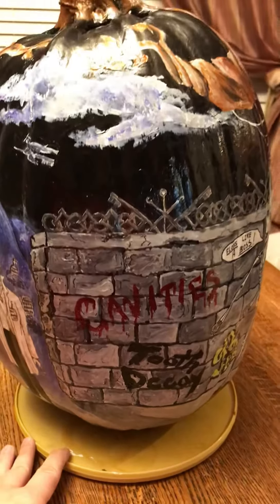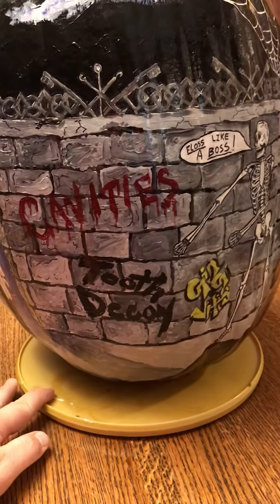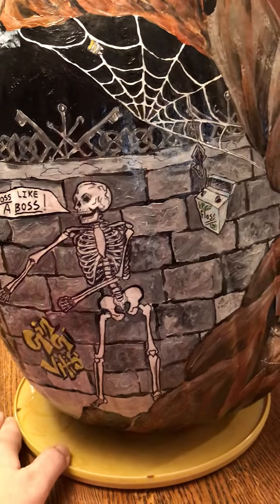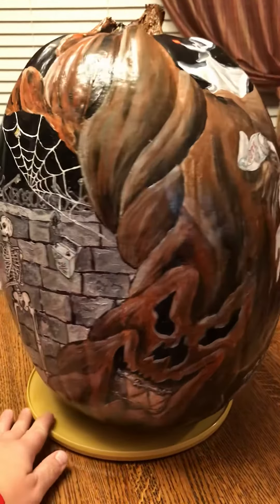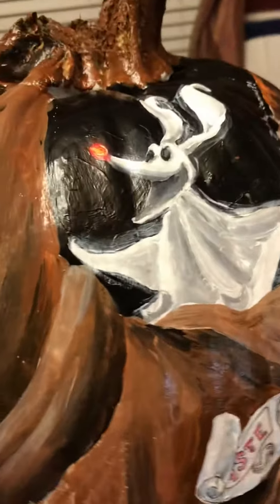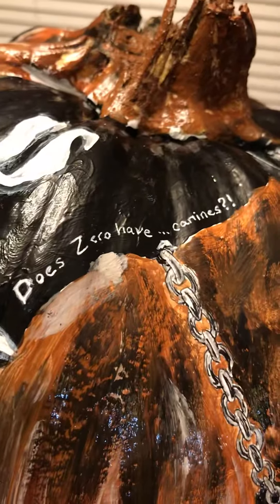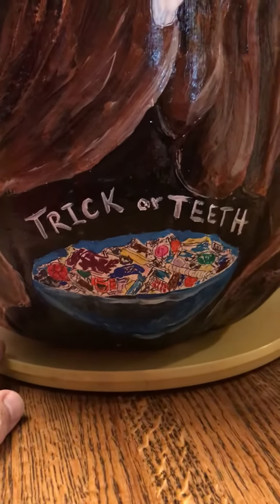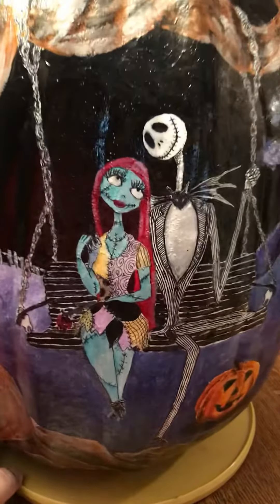Painted pumpkin with dentist theme!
This was my entry for a local painted pumpkin competition at a dentist office.  Lots of dental puns and references all over!  Graves say “Tooth Fairy, X. Ray, Baby Tooth, and Robert Rush Didn’t Brush.”  The dentist is Dr. Acula holding a suction straw and vampire dentures.  Graffiti on wall says “tooth decay, cavities and Gin-Gi-Vitis.” I had  a lot of fun painting this in about 60+ hrs.